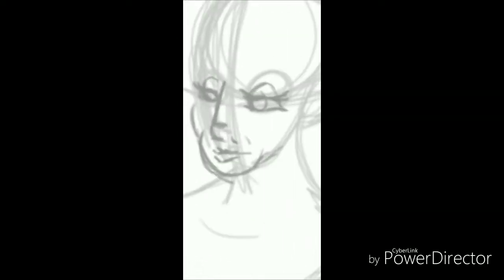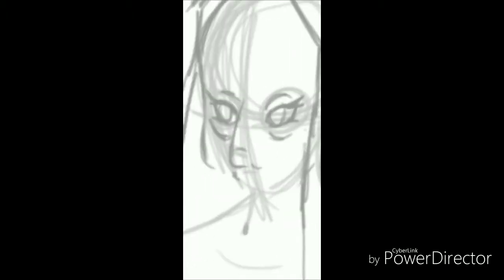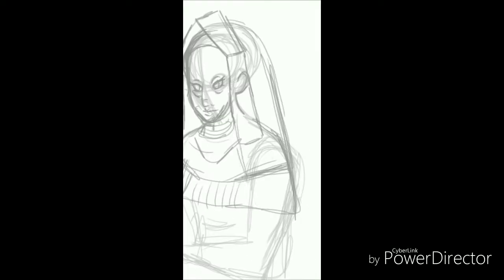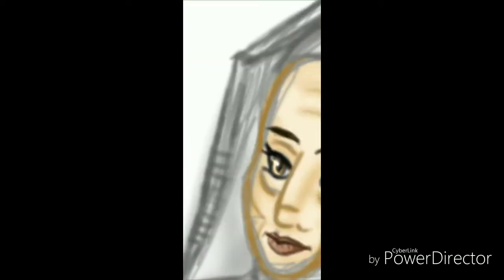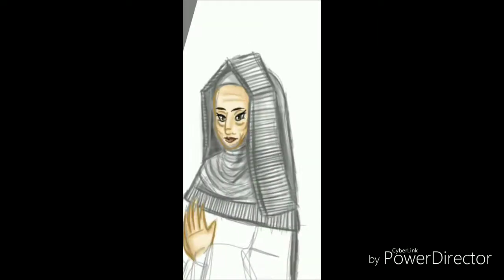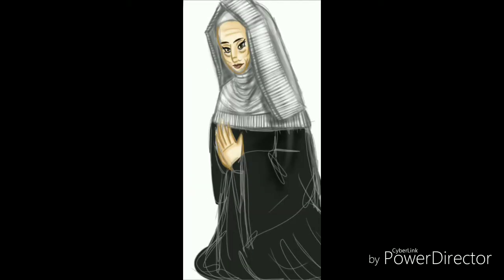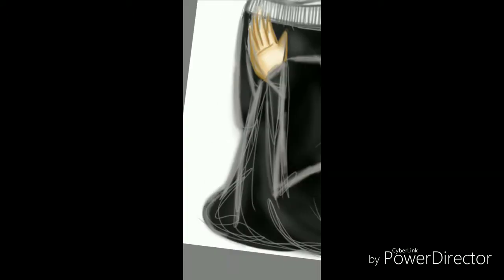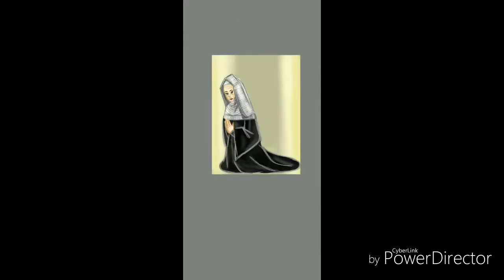Lollypop Speed Art: Lady Margaret Beaufort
The mother of King Henry VII Tudor, Lady Margaret Beaufort was a descendant of John of Gaunt and the leading lady of the House of Lancaster (while Elizabeth Woodville was the leading lady for the House of York). in fact both ladies plotted Henry Tudor's conquest of the English Crown from the wicked Richard III.